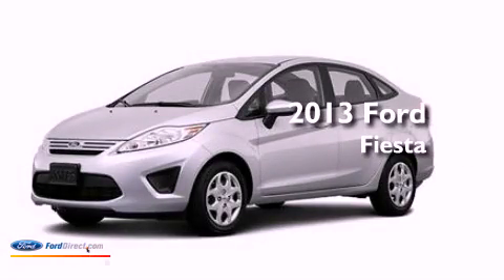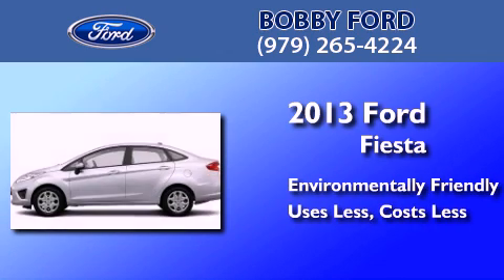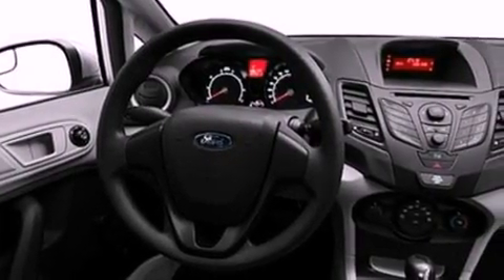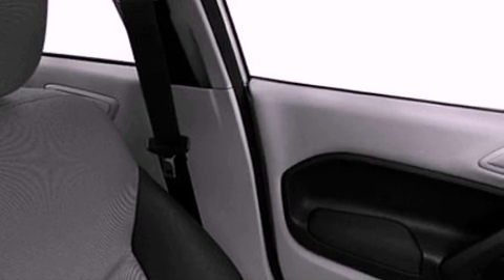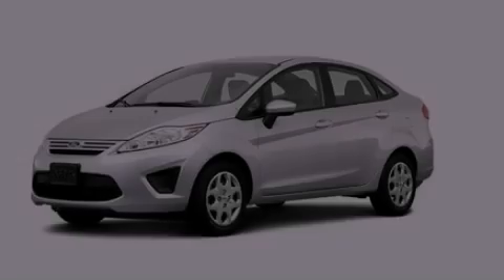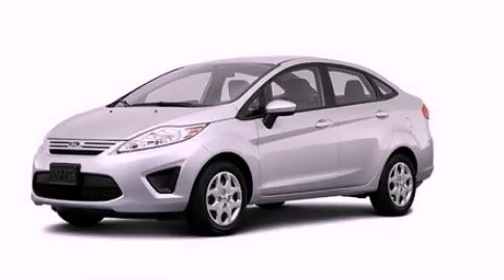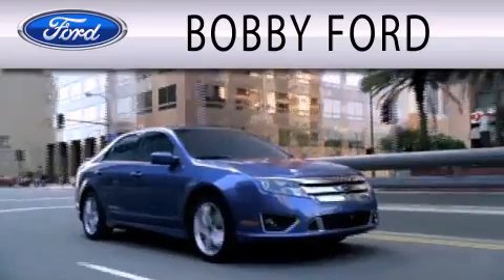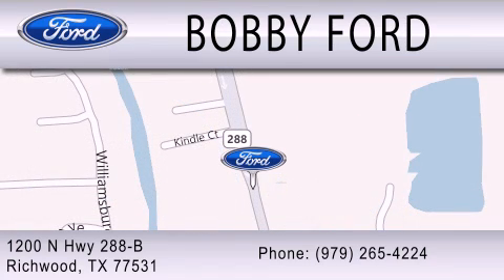2013 Ford Fiesta Richwood TX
Year : 2013
 Make : Ford
 Model : Fiesta
 Engine : 1.6L I4 16V MPFI DOHC
 Trans . : NOT SPECIFIED
 Exterior : SILVER

 Interior : BLACK
 Stock : DM149850